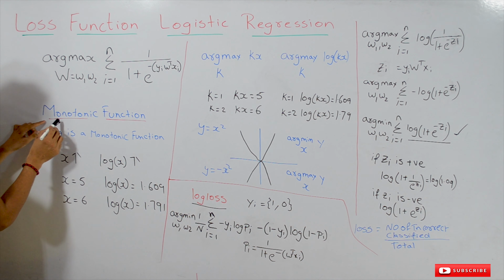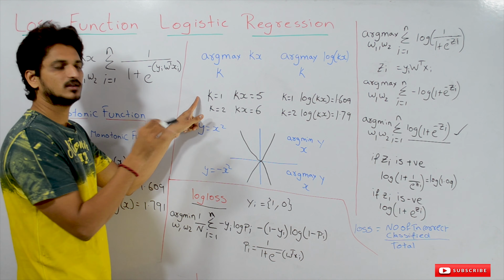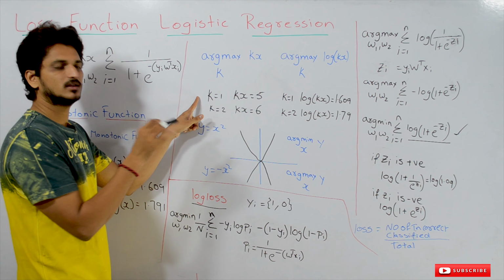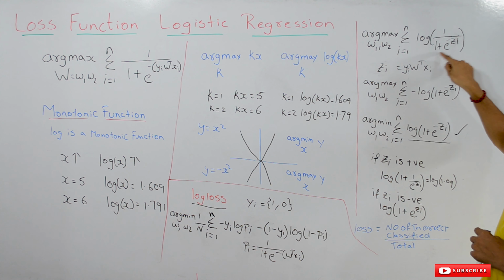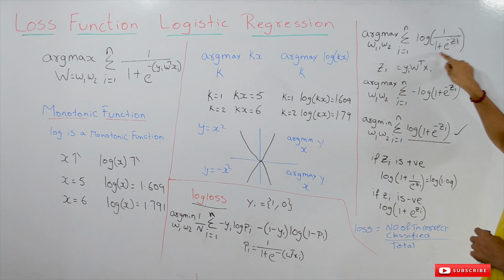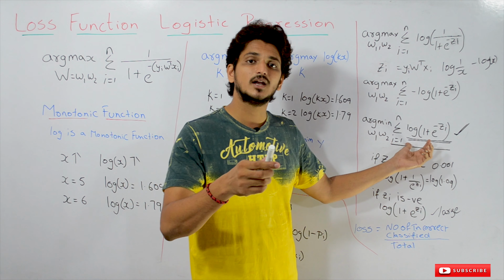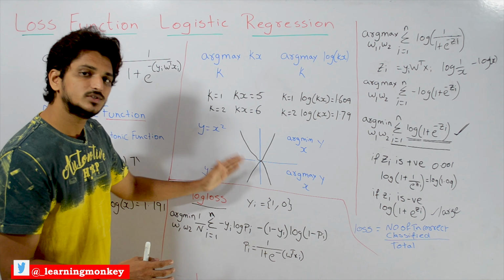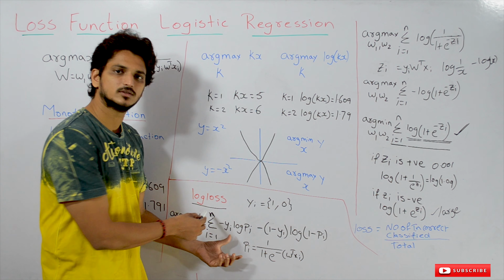Loss Function Logistic Regression || Lesson 71 || Machine Learning || Learning Monkey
In this class, we discuss Loss Function Logistic Regression.
Loss Function Logistic Regression was defined previously.

Here we will simplify the loss function equation.

Before going into simplification first we have to learn some basic mathematics.

A monotonic function is a function that satisfies the property as x value increases function value should also increase.

There are so many monotonic functions available.

The log is one of the monotonic function.

The use of this monotonic function in the optimization problem is.

If we are trying to optimize x. in that place if you replace the monotonic function of x.

Both will give the same output for the optimization problems.

So instead of using the function, we apply monotonic why?

By applying the monotonic we are not changing the meaning still minimizing the function.

The optimization problem which we defined in our last class is the sigmoid of yi(wTxi+b).

Now by applying log to this we get the log of sigmoid of yi(wTxi+b).

Log of 1/x we can write as minus log of x.

Maximizing this equation is our optimization problem.

If we take the minus out maximization optimization problem converted to the minimization problem.

The final minimized optimization problem is the min of the log of 1+e power -zi.
The loss function that we get from probabilistic approach we call it log loss.